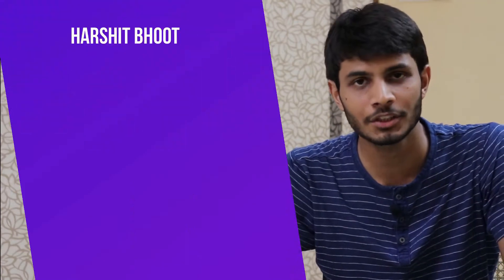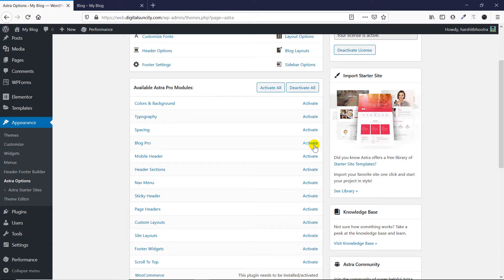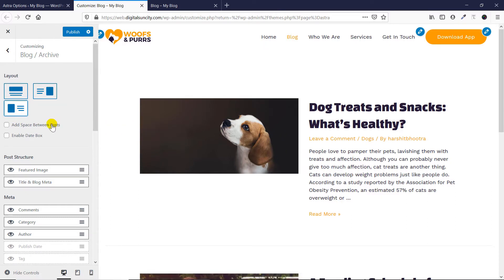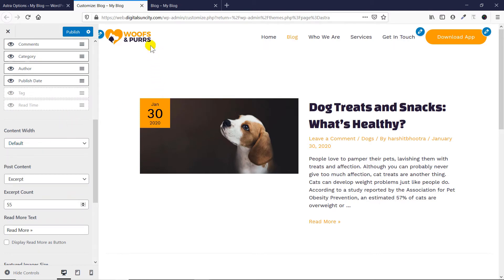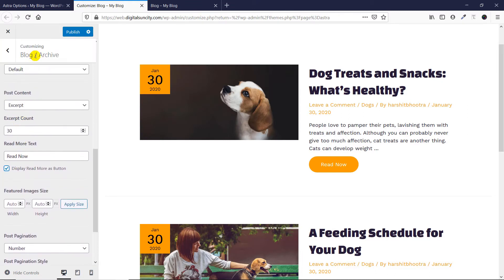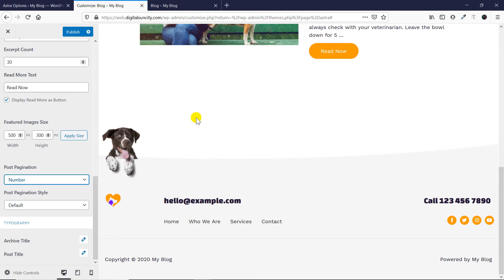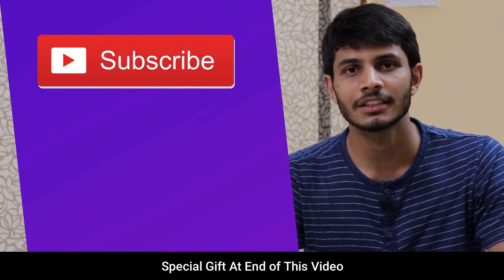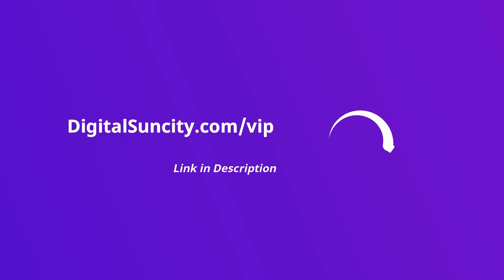Blog Pro Module in Astra Pro Theme – Astra Pro Tutorial Series | Wordpress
This video is about the Blog Pro Module of Astra Pro Theme. In This Video, I will teach you to Style and Customize the Blog page of your website using this Feature in Astra Pro Theme for WordPress.

The video has been divided into multiple parts. The First Step Would be to Install and Activate the Blog Pro Module of Astra pro theme and then we will learn about its uses, features and how to blog pro module can help you on your website if you are using Astra Pro theme for WordPress.

Step 1) Goto Wordpress Dashboard
Step 2)  Click “Appearance” From Sidebar
Step 3)  Click Astra Options”
Step 4) Find “Blog Pro” From the list of Astra pro module 1:15
Step 5) Click Activate 1:50
Step 6)” Wordpress dashboard “》Appearance”》“Customize” 》 “Blog”》” Blog Archive” 1:56
Step 7)  Now You Can Explore And Apply The Modification According To Your Need 2:00
📺Layout 2:20
📺Add Spaces Between The Blog Post 2:35
📺Enable Date 2:50
📺Date Box Style 3:00
📺Content Width 3:409
📺Post Content 4:13
📺Encrypt Count 4:44
📺Read More Text  4:54
📺Featured Image Size 5:20
📺Post Pagination 6:24